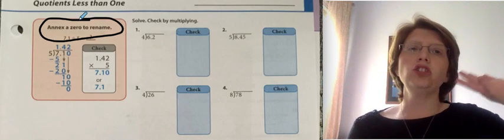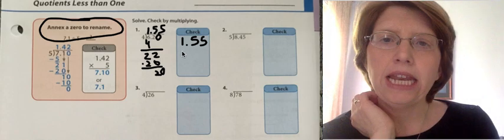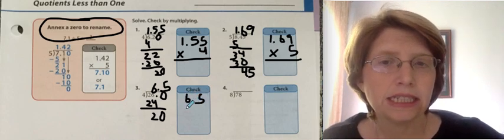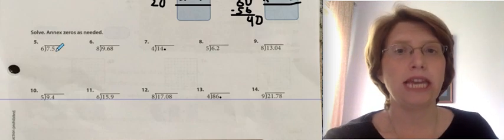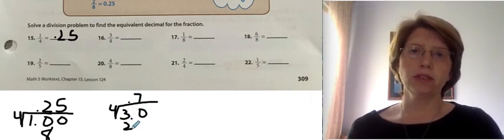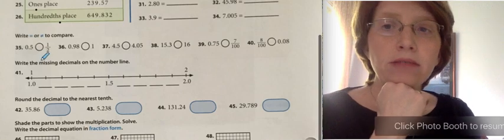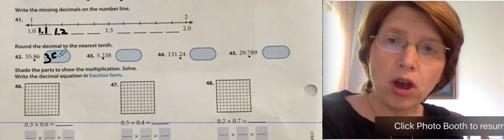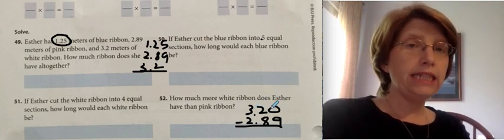BJU Math 5 p 309 April 30